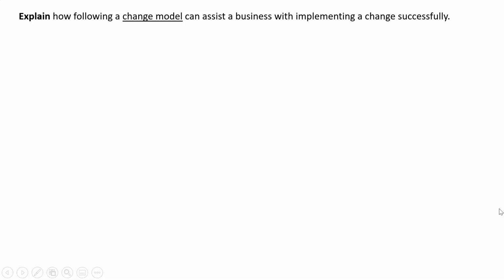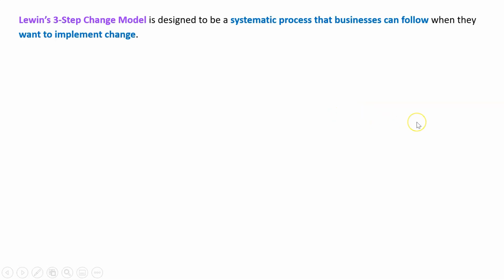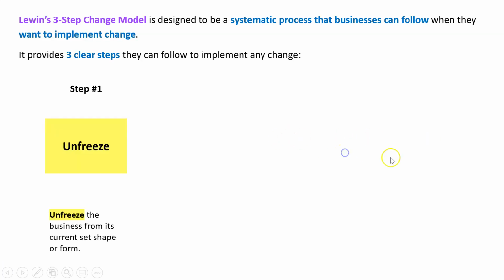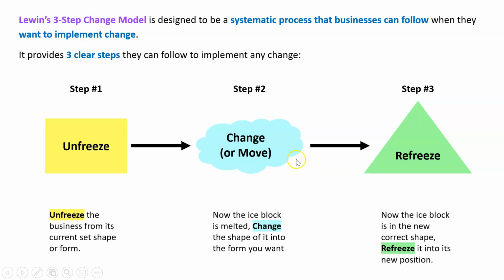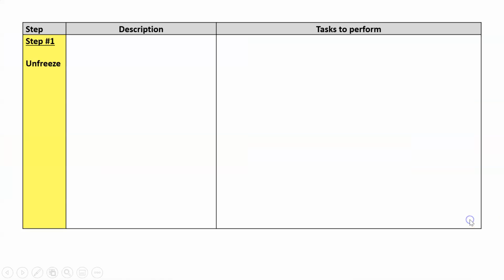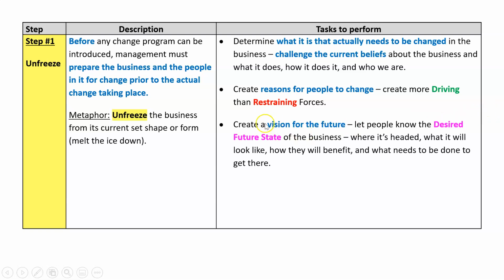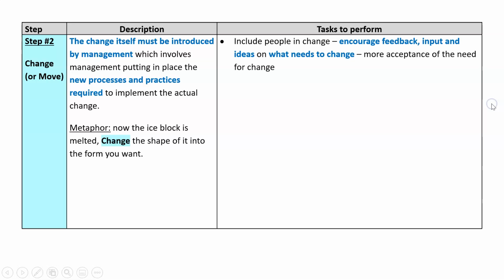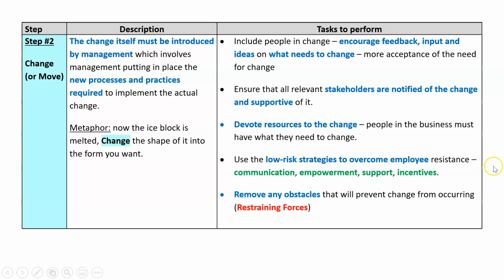4-Minute Exam Revision: Lewin’s 3 Step Change Model